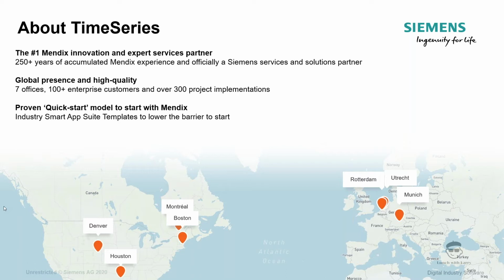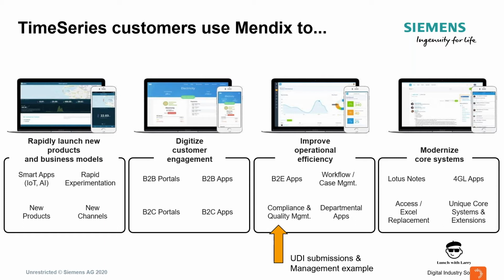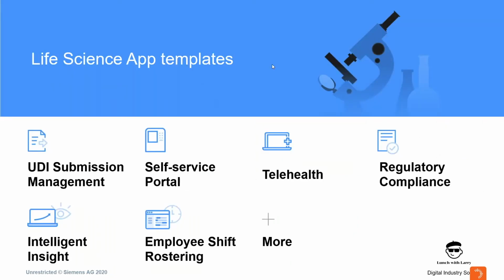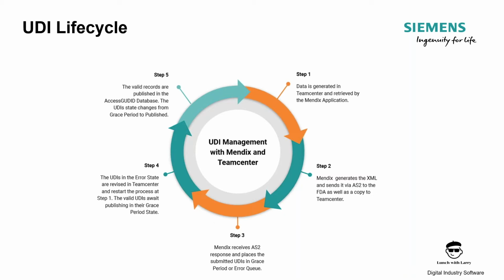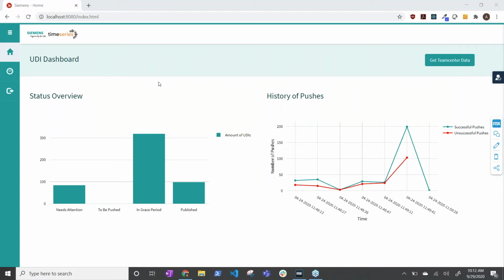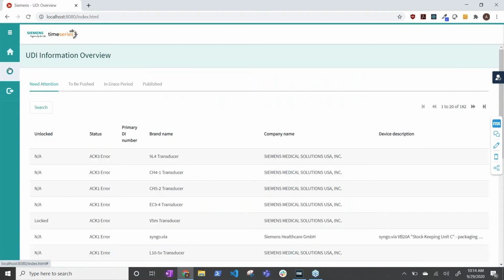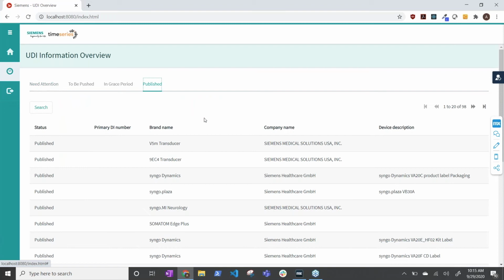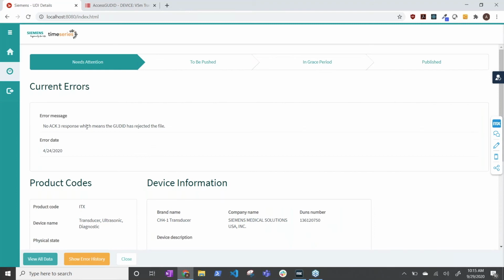Webinar: UDI Application - ft. Siemens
A 30-minute conversation by Siemens and TimeSeries to learn how Rapid Application Development automates the incredibly manual medical device regulation of Unique Device Identification. The speakers also discuss how the low-code revolution is already disrupting the IT and engineering domains.

The Unique Device Identification (UDI) System is intended to assign a unique identifier to medical devices within the United States and Europe. It was signed into law on September 27, 2007, as part of the Food and Drug Administration Amendments Act of 2007.